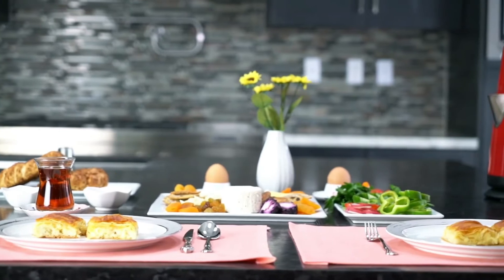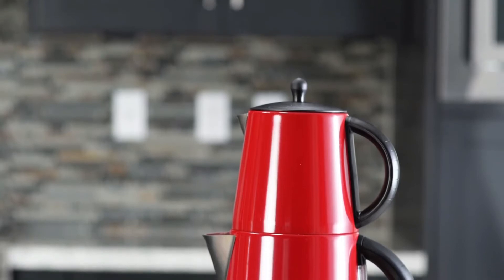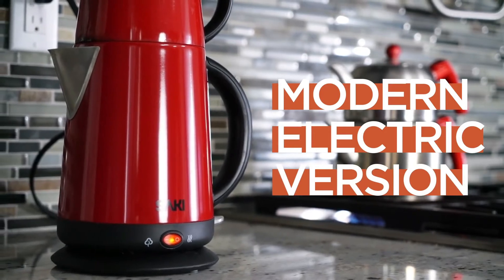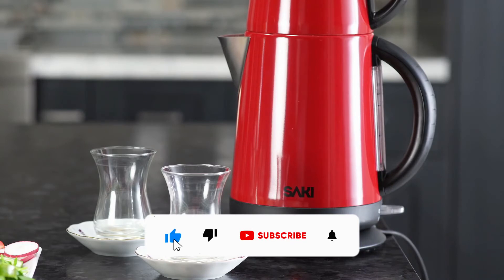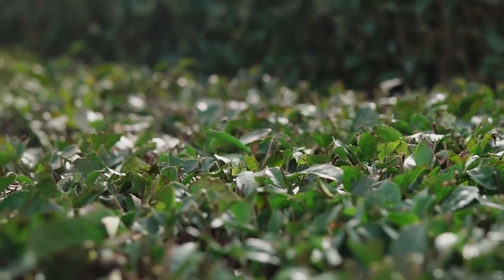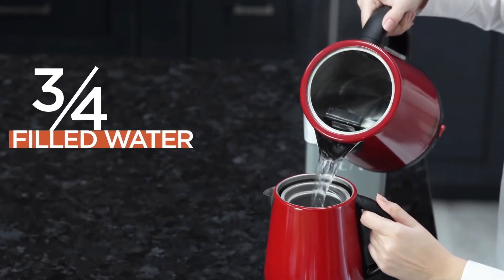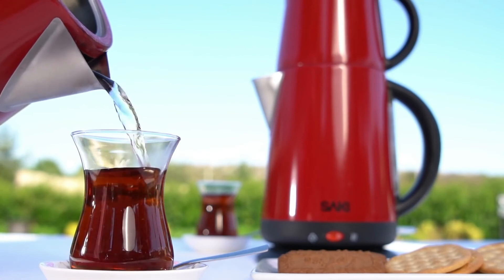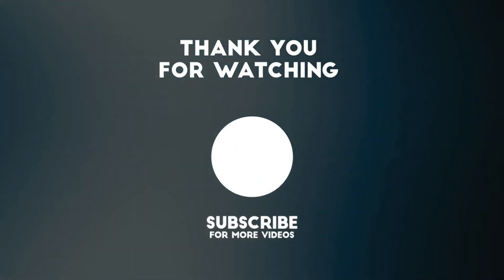How To Make Turkish Tea